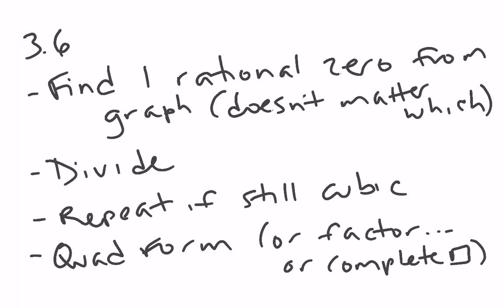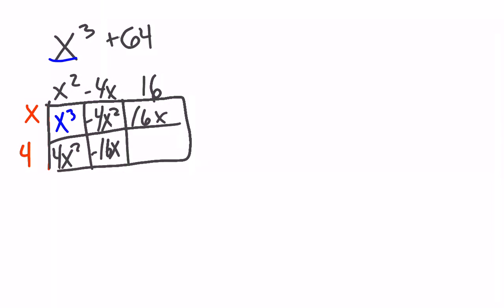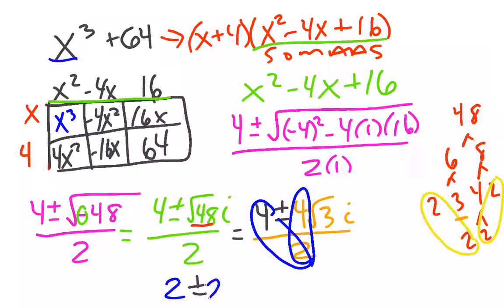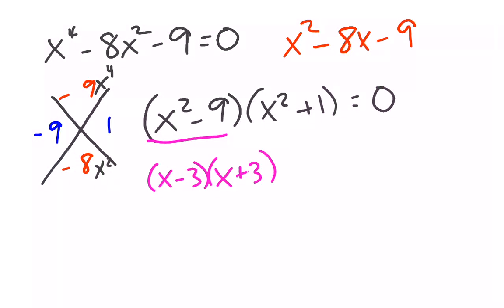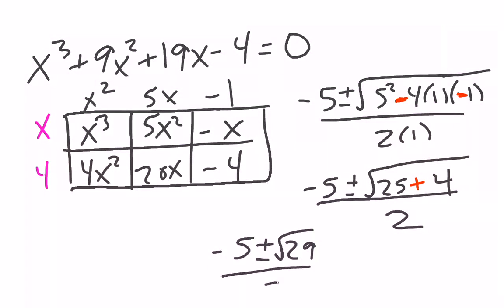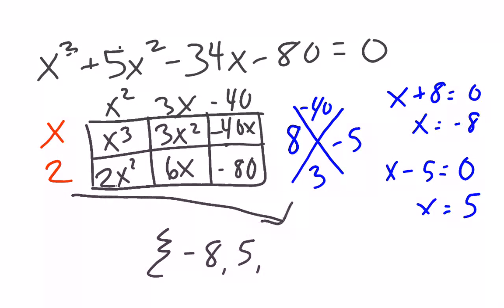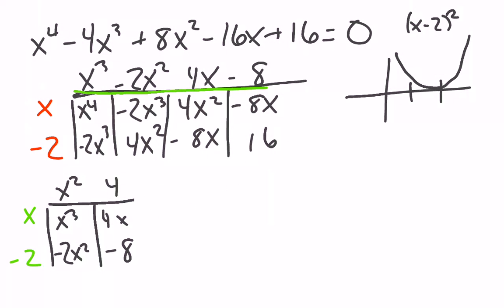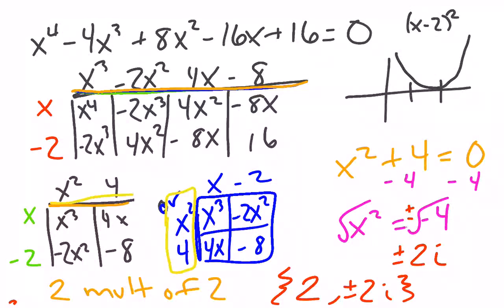3.6 test corrections